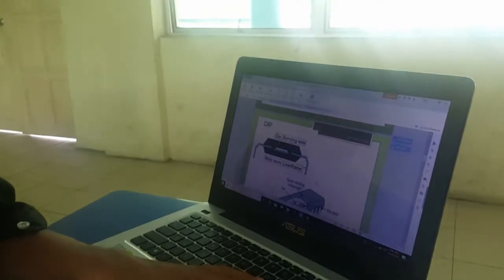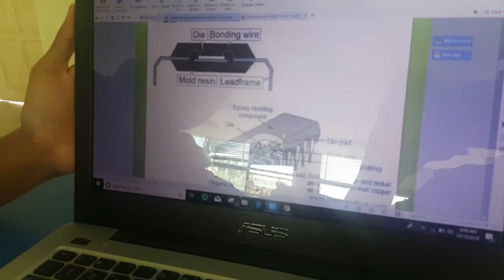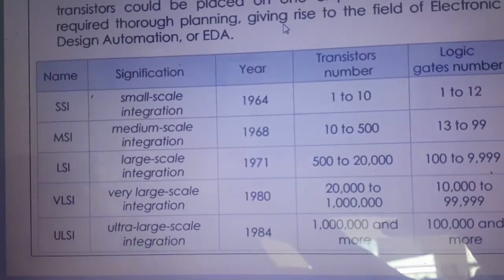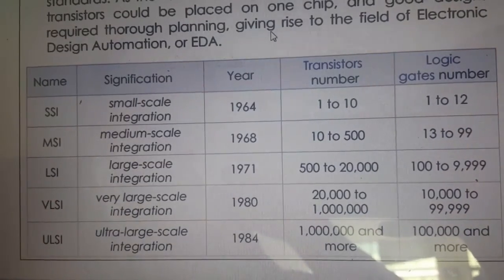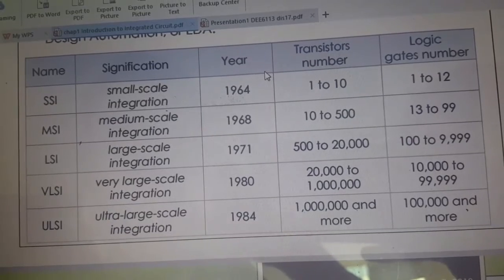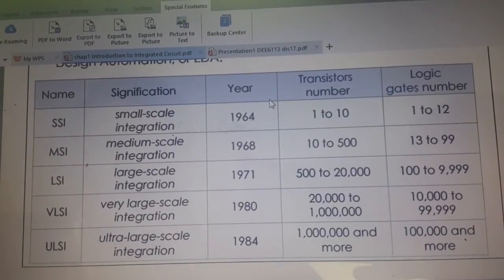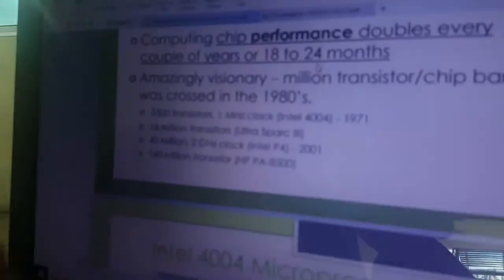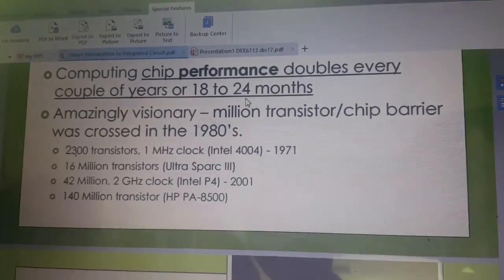Presentation DEE6113 CMOS IC DESIGN: TOPIC 1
Mohd Shafiq Bin Roslan [07DTK16F1007]
Mohd Izzharudin B. Ag Ibrahim [07DTK16F1006]